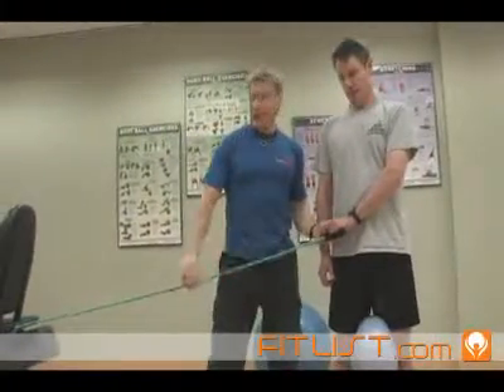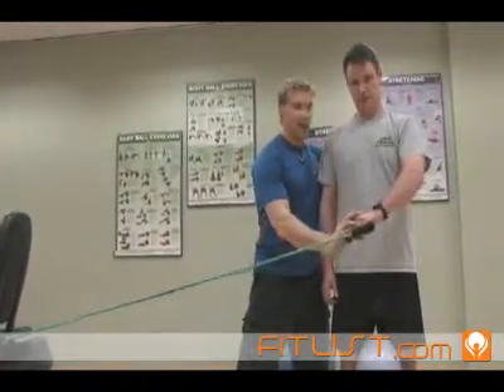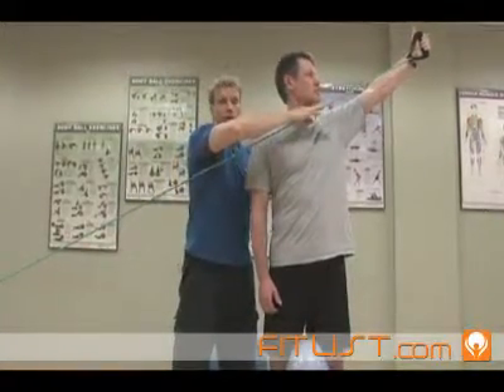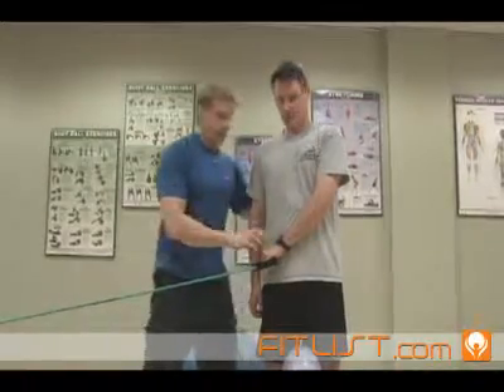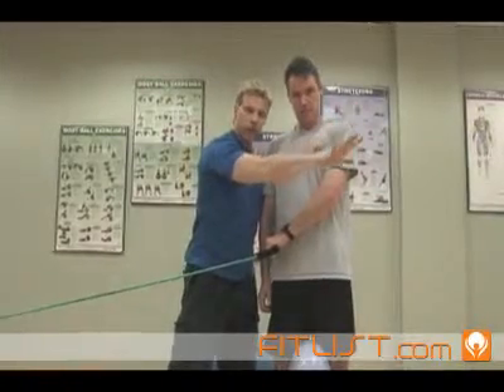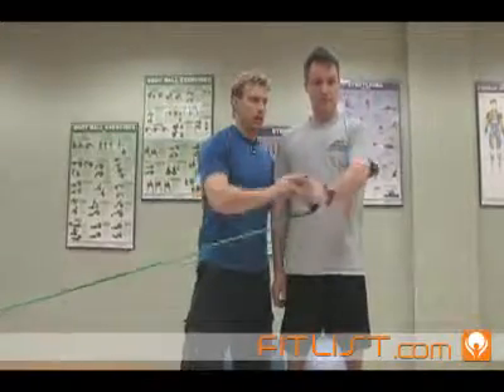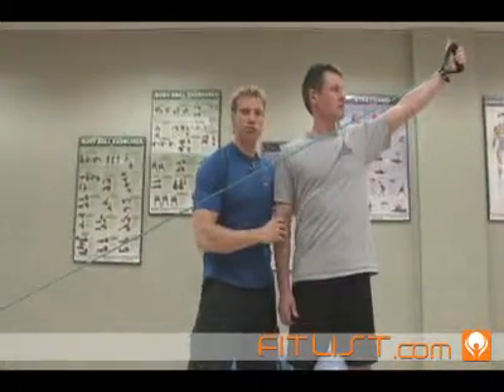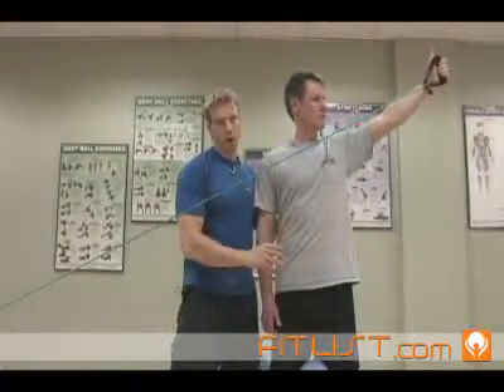Rotator Cuff Progression